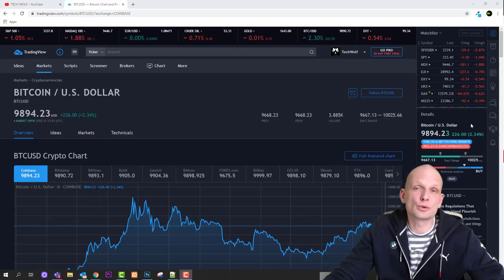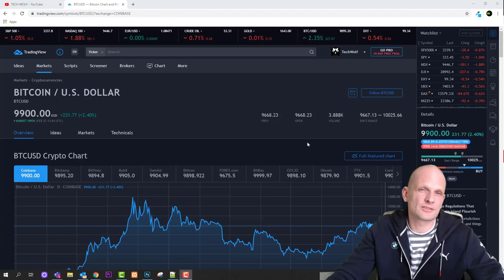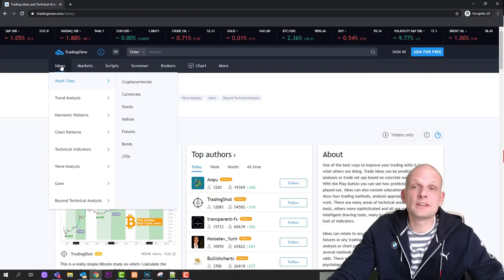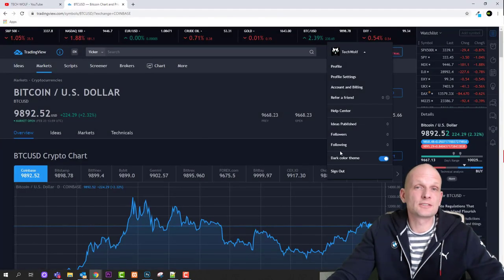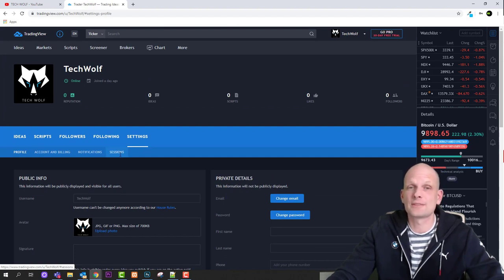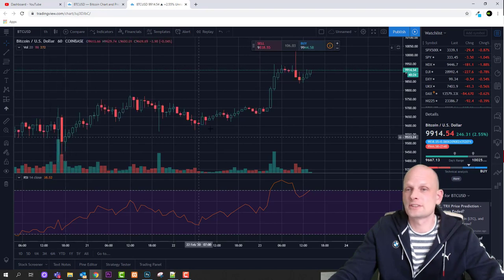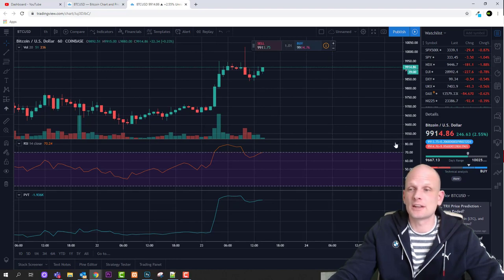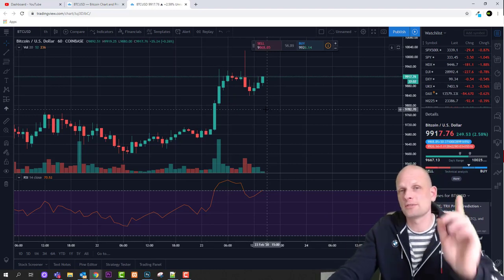TRADINGVIEW TUTORIAL 2020 | TRADINGVIEW TUTORIAL FOR BEGINNERS - CRYPTOCURRENCY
Live quotes, stock charts and expert trading ideas. TradingView is a social network for traders and investors on Stock, Futures and Forex markets!